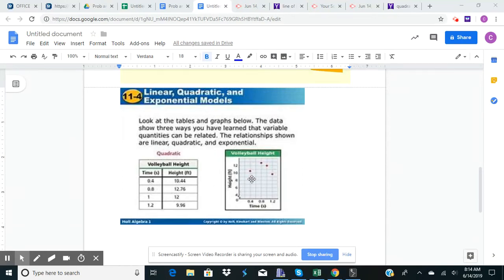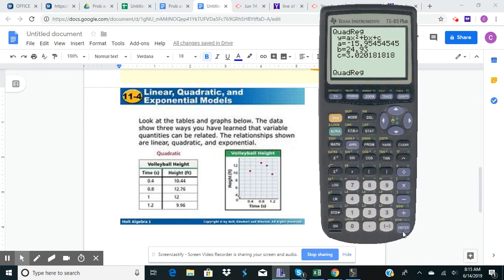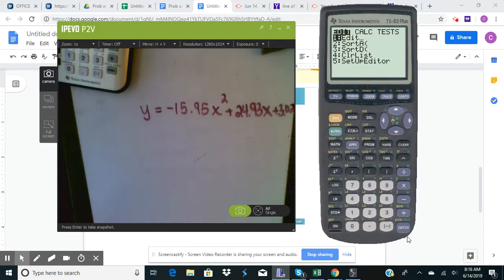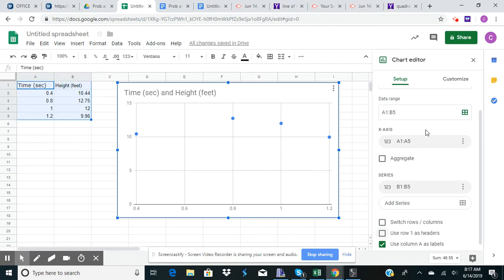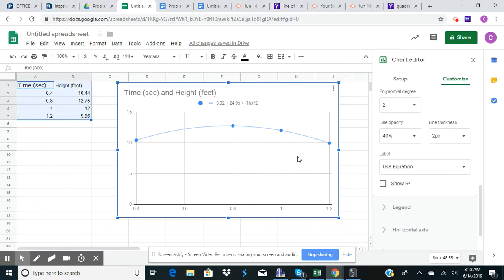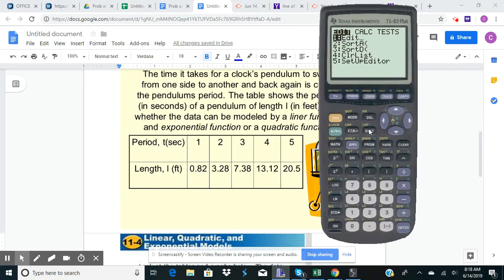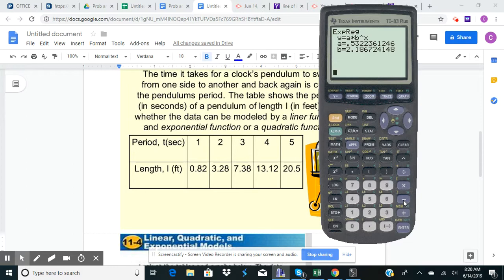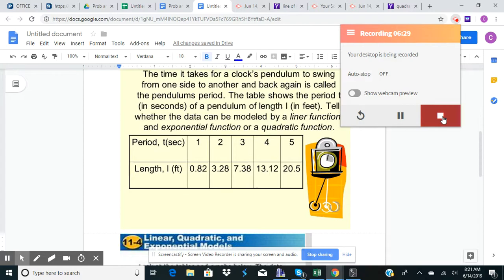Quadratic and Exponential Regressions with TI83 and Google Sheets